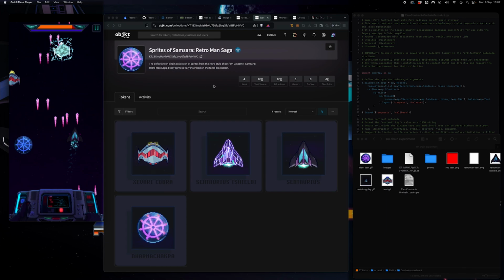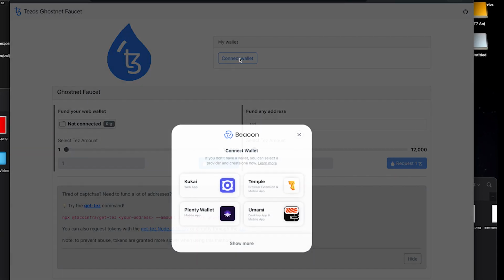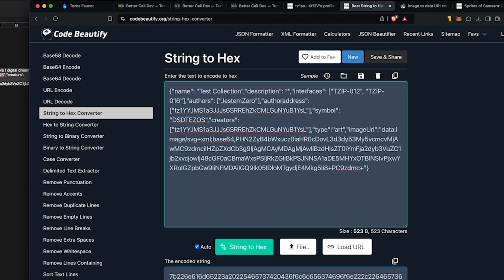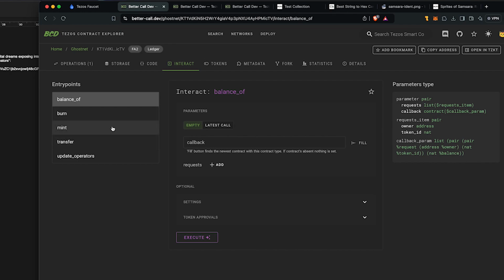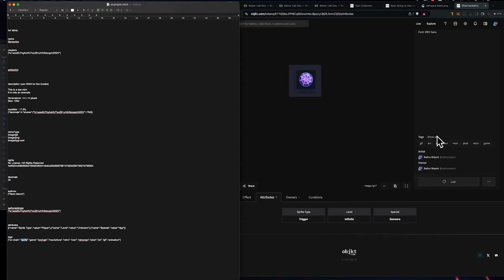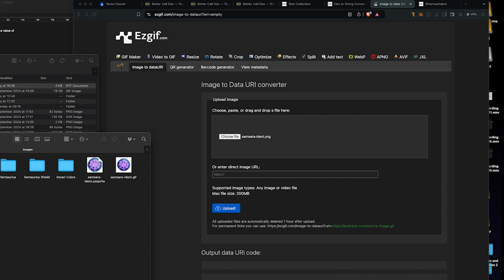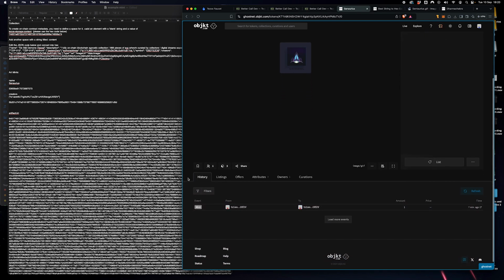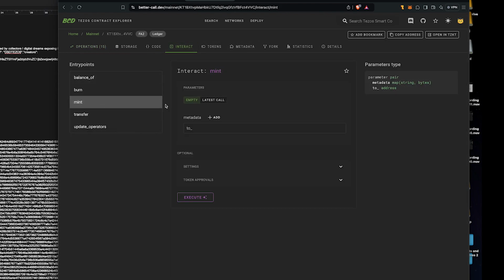No need for IPFS for your NFTs | How to Mint 100% On-Chain Art on Tezos and Sell on Objkt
An easy to follow tutorial for tezos nft artists to follow so that they can mint and inscribe their artwork directly on-chain and into the tezos blockchain. This method uses the Zero Contract created by JestemZero.

Time Stamps:
00:00 Introduction
04:29 Websites needed
06:24 Getting Started
17:04 Minting Artwork on-chain
18:45 tags for artwork metadata
34:10 Troubshooting
38:17 Burning NFTs
39:36 Going Live on Mainnet
40:46 Special Thanks

Links

Additional Resources